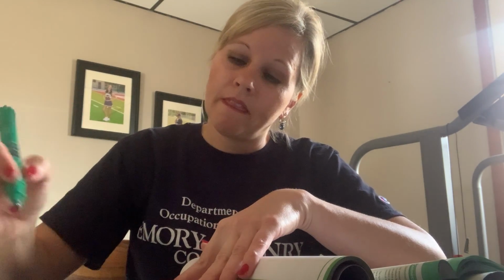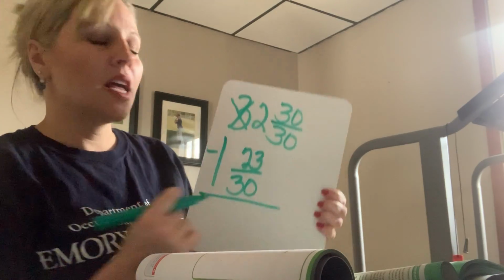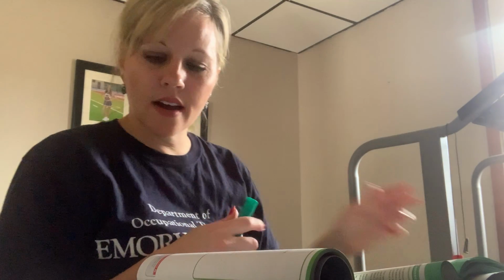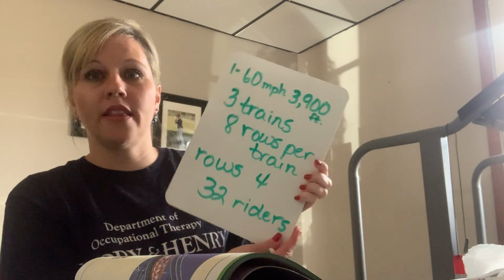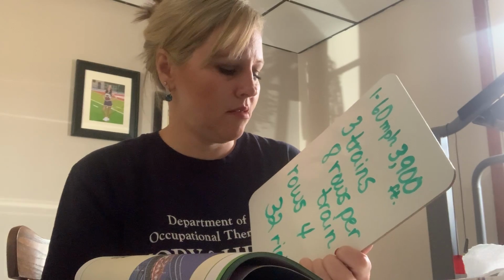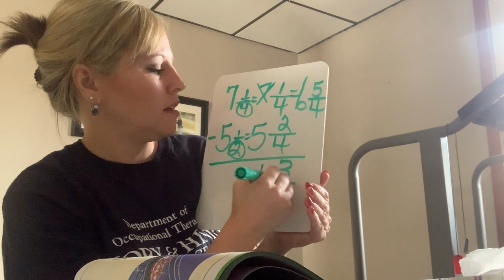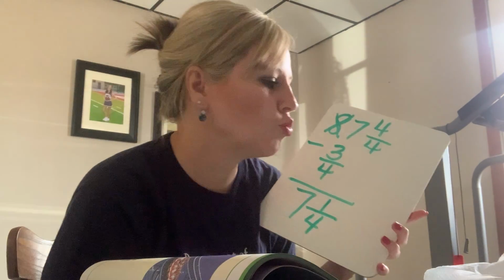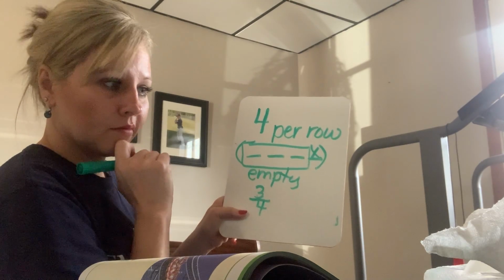Check lesson 6.7